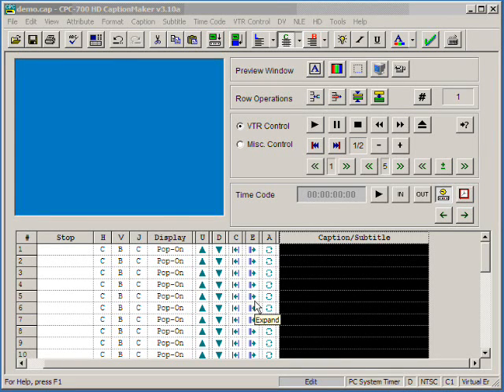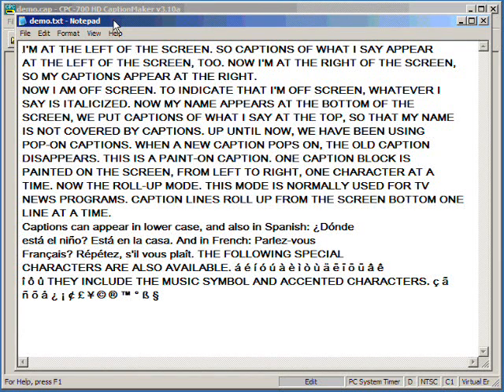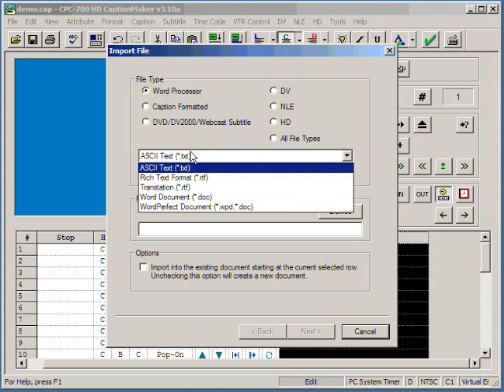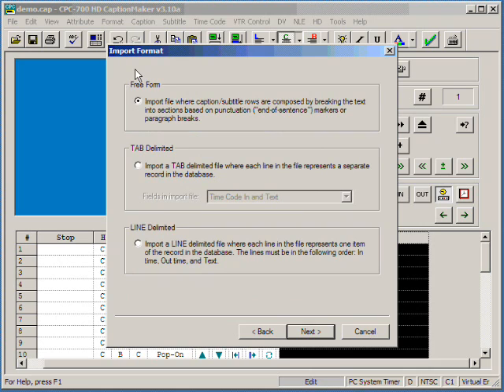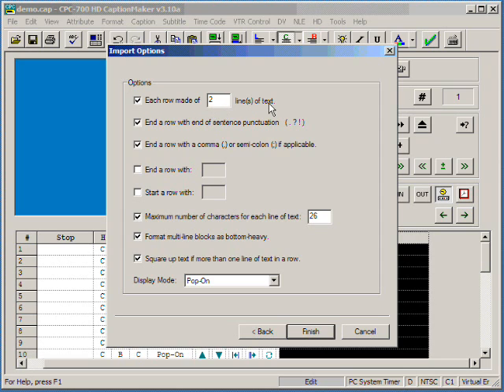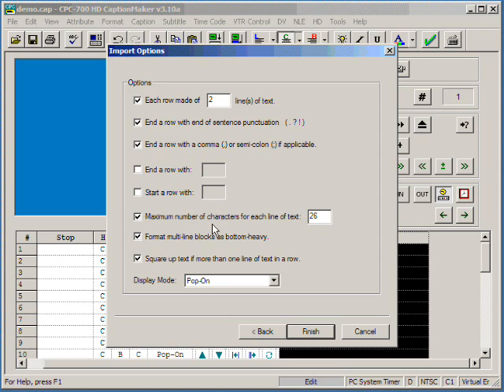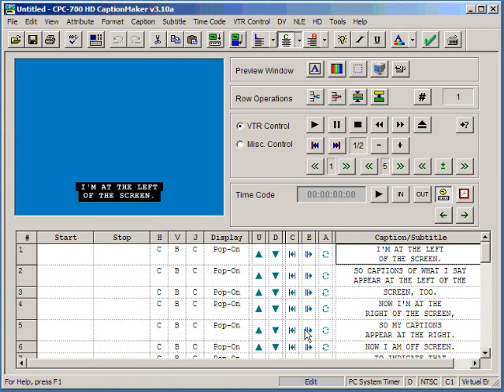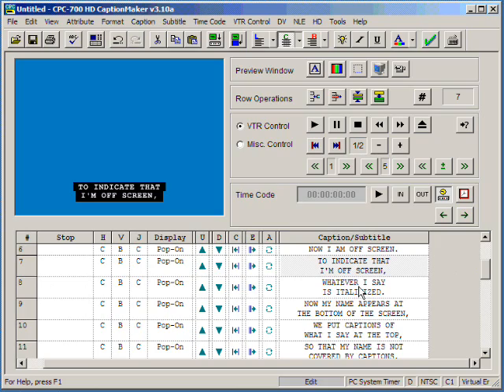CaptionMaker - Importing Text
CPC captioning software is intuitive and easy to use. You can use any QuickTime MOV, AVI, MPEG, WMV, or most other video file types from your hard drive. Captions can be dragged and dropped to any position in the video window. You do not need any time code card to time stamp the script as is needed by conventional captioning software.